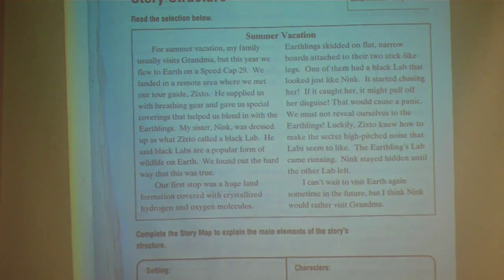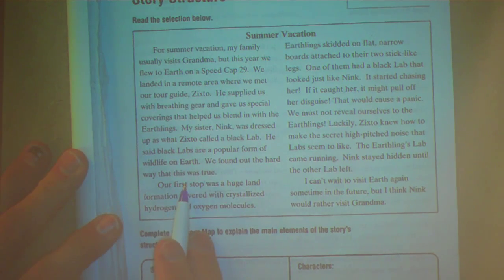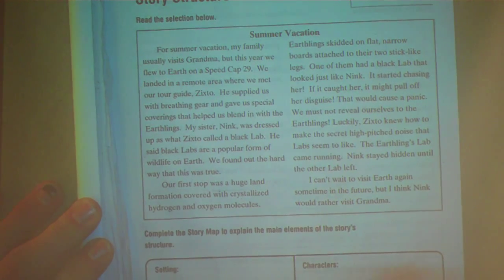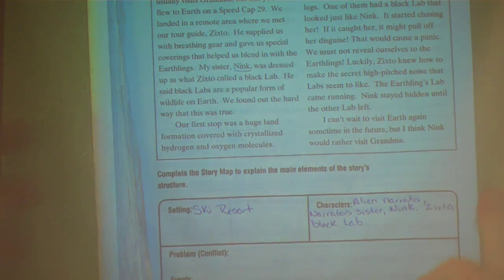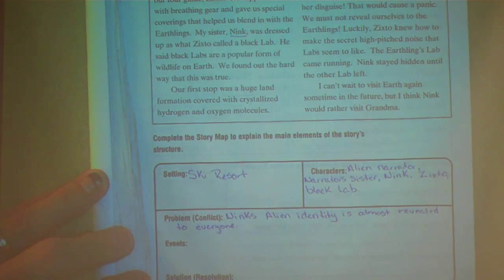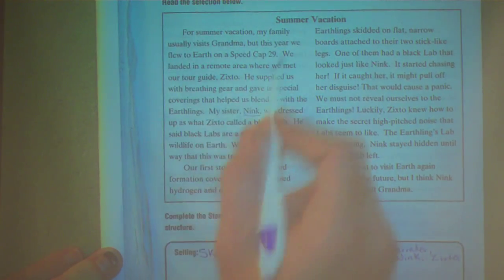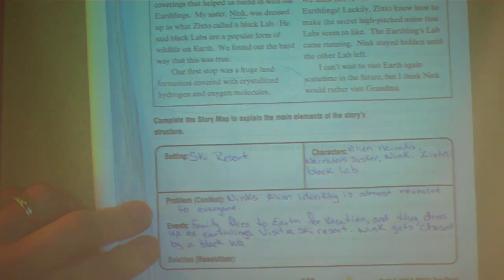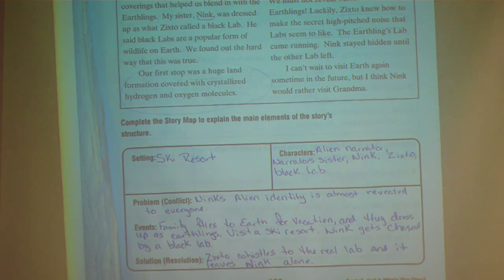1 26 15 Story Elements part 2